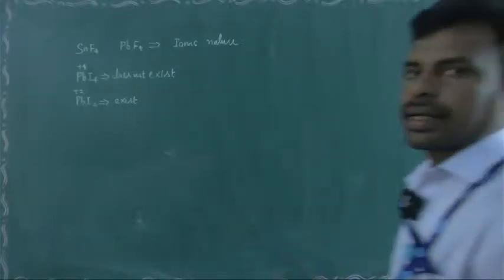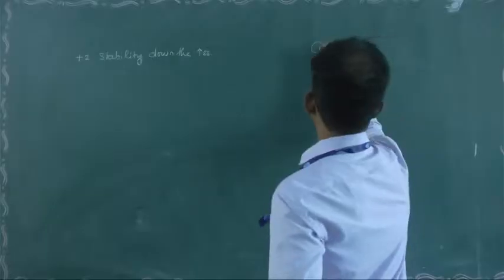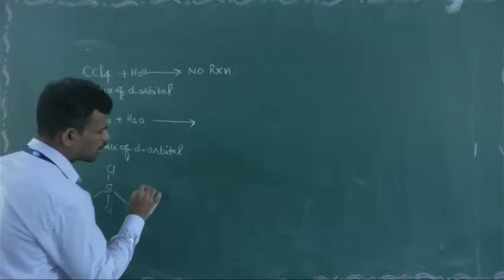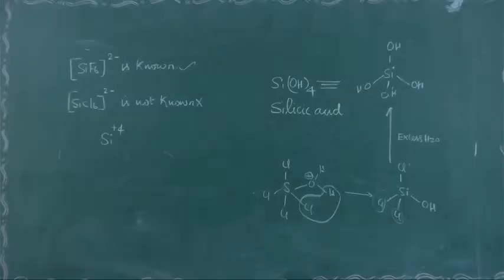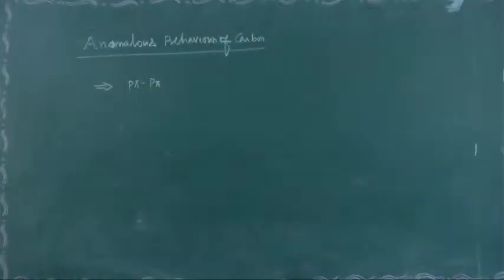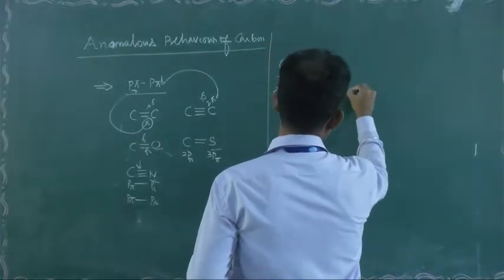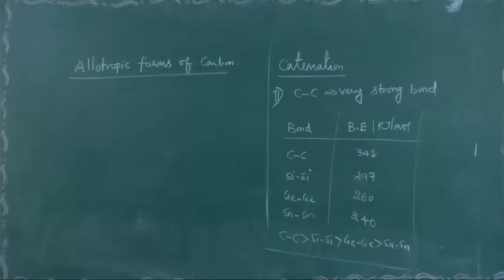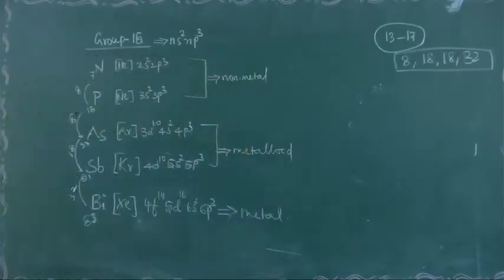NEET XII CHEMISTRY